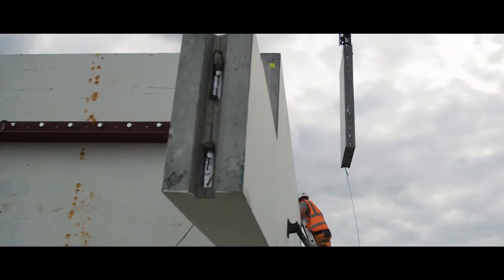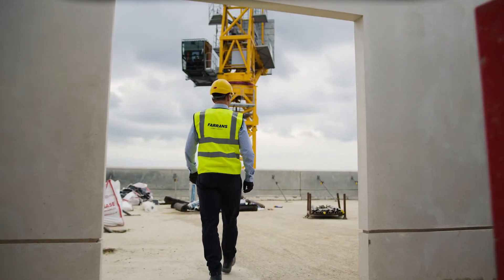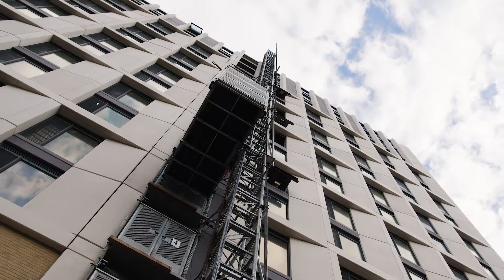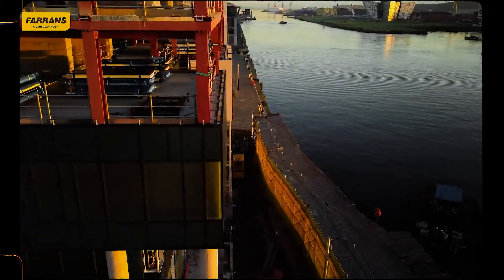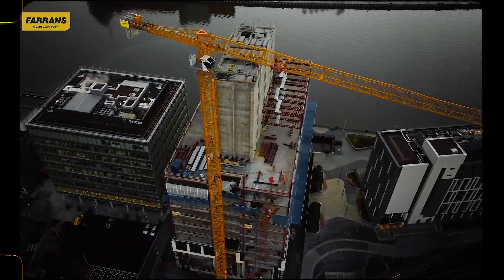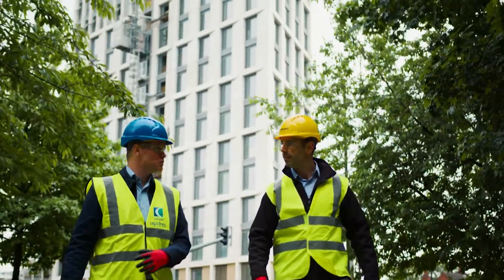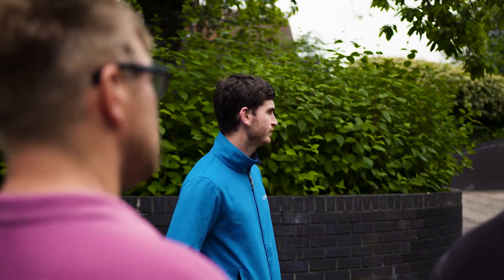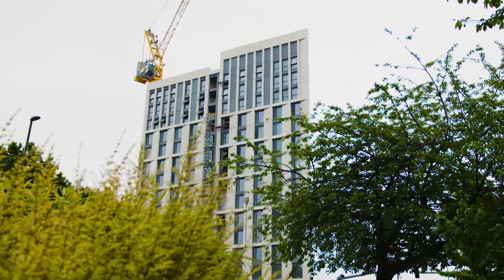Rapidres brings Elliotts Yard to Life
Watch to see how Rapidres, fast track modular build system, brings an iconic £50 million residential development to life, using modern methods of construction.